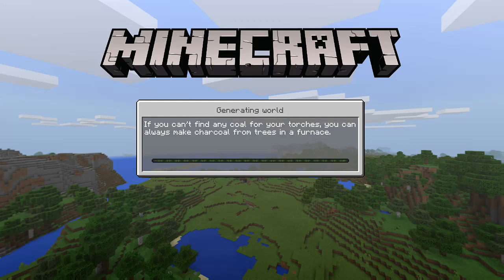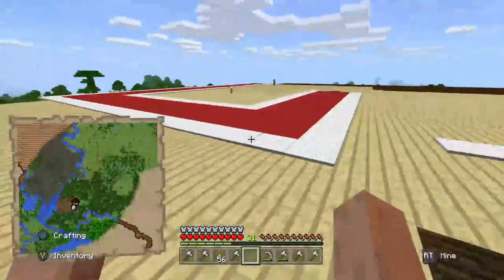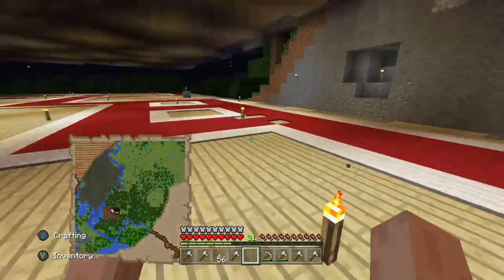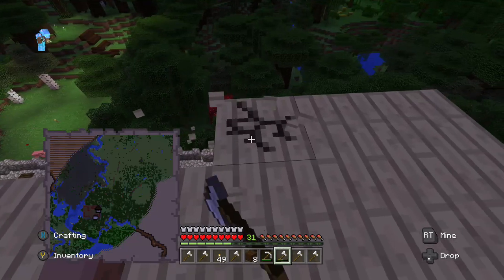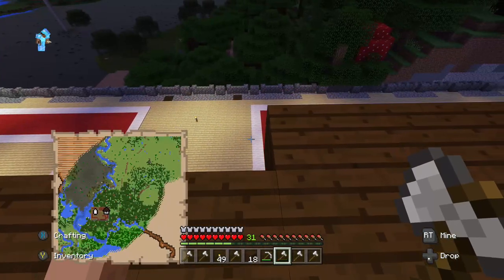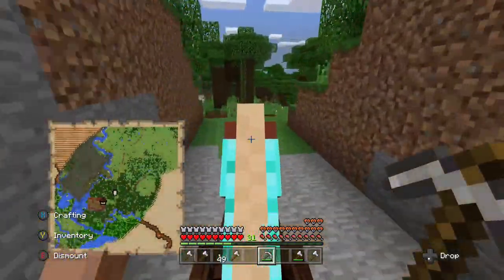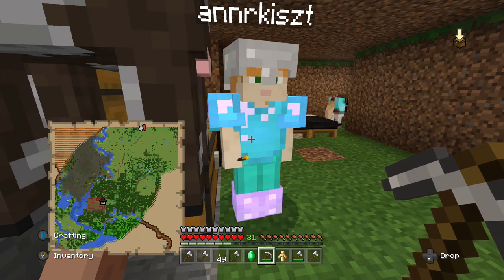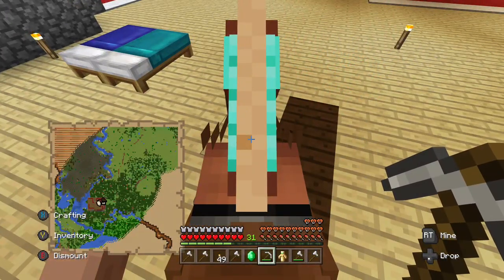Minecraft lets play: woodland mansion razed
This is how I have been spending my evenings all winter, building a highway to raze the woodland mansion, and subsequently doing just that!  I play on Peaceful mode but plan for monsters as one day I expect to find the courate to turn them on and hunt them.